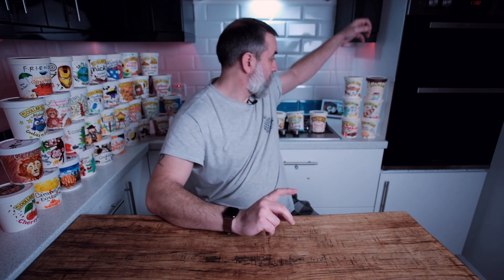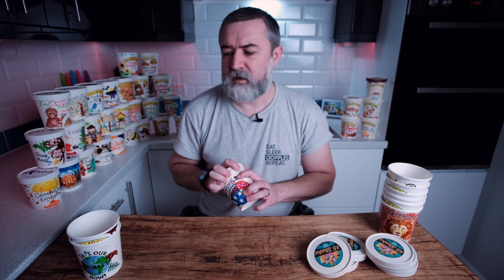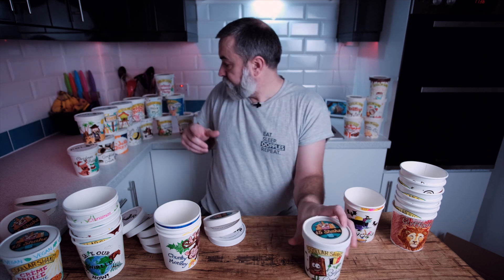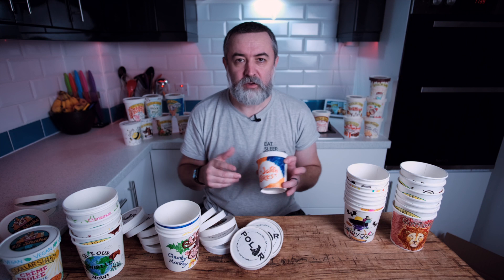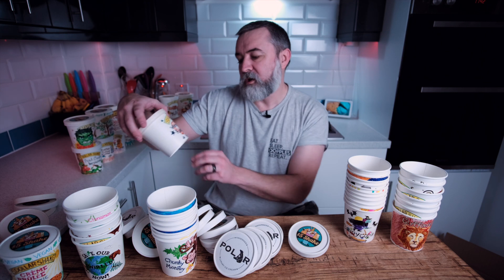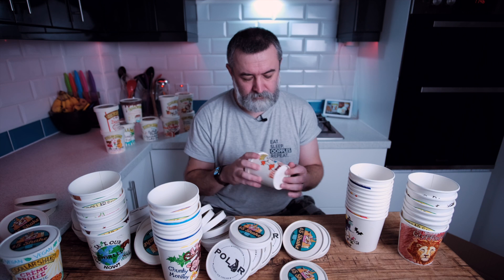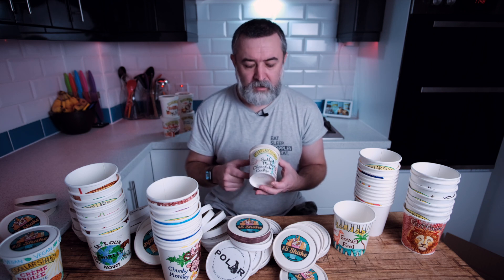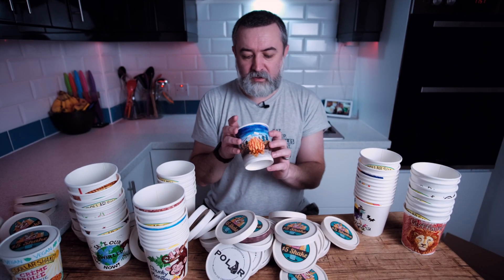2022 Roundup - Every Ice Cream Tub we designed up to now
2022 Roundup and every ice cream tub we designed up to now. That's it for 2022, the New Year is here and we have clared the decks.  2023 is going to be a good year, I can feel it in my bones.

What was your favourite tub design so far?

If you enjoyed this video or like what we are trying to do, please consider liking, commenting and subscribing, plus pop over to our Instagram page linked below and say hello :)

Facebook: Don’t use it anymore, sorry.

Thanks and see you in 2023 on the next video :)